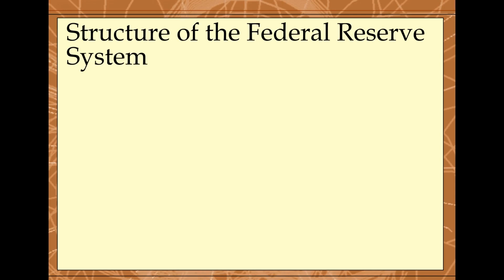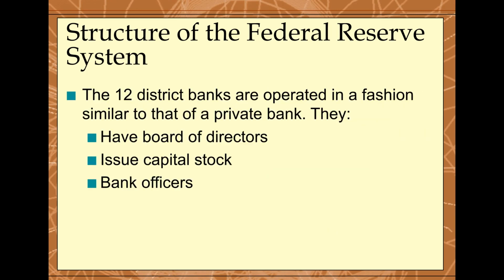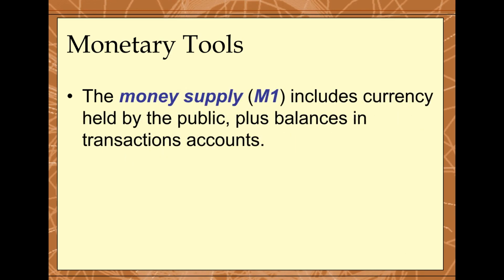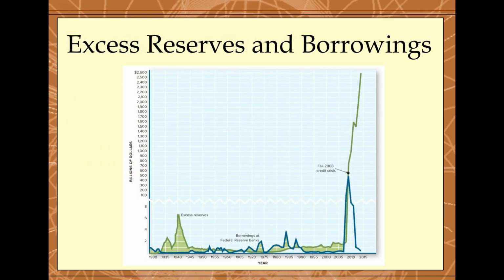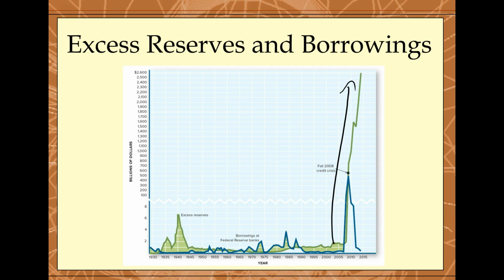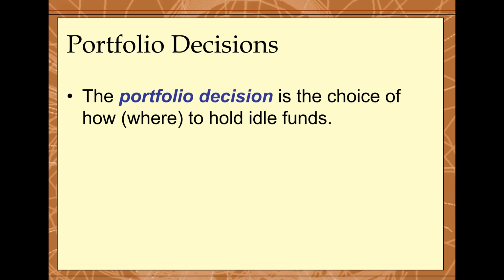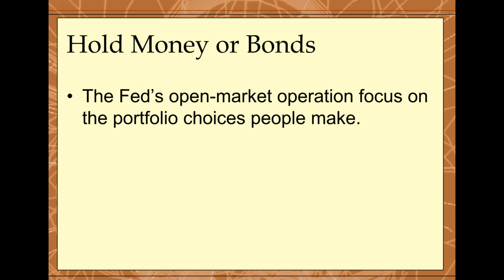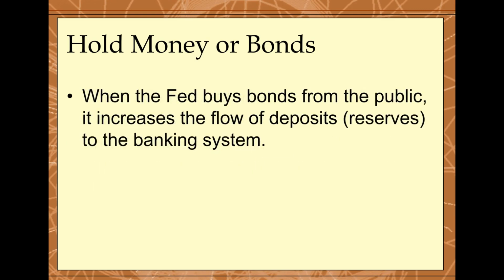ECON 2 - Chapter 14 Federal Reserve 2 of 3